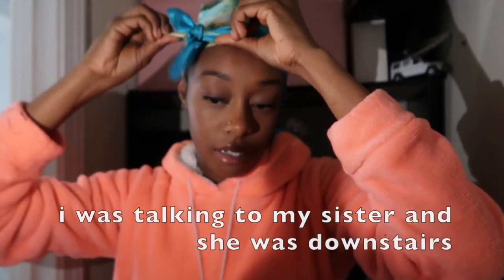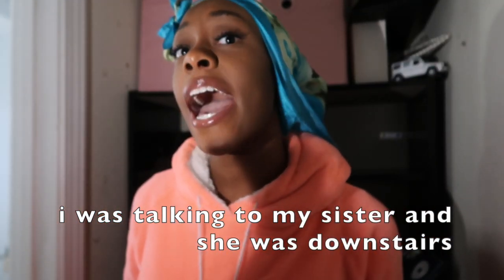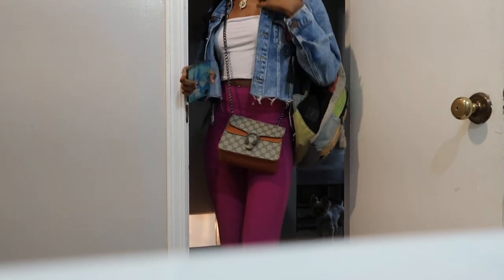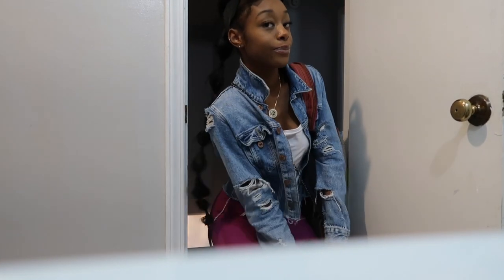Fall Glow up with me transformartion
This video is  Glow up with me transformartion for fall. I hope you guys enjoy !